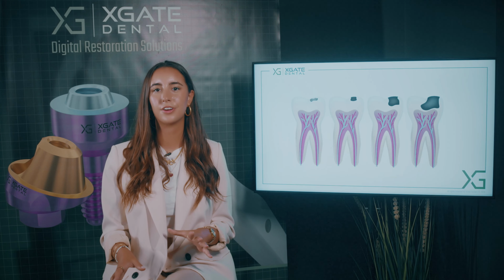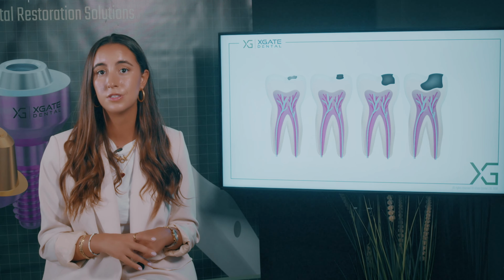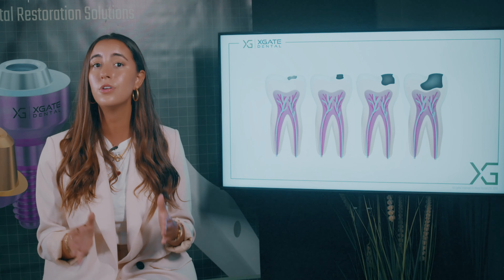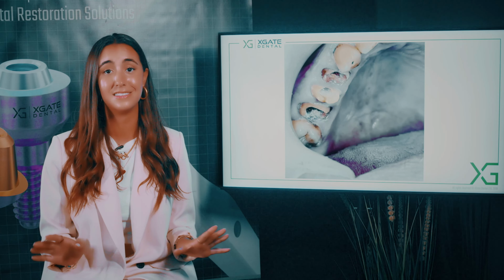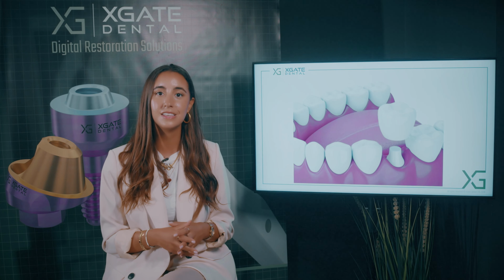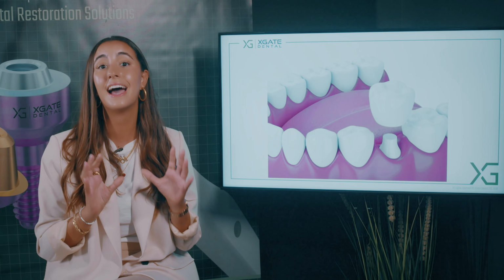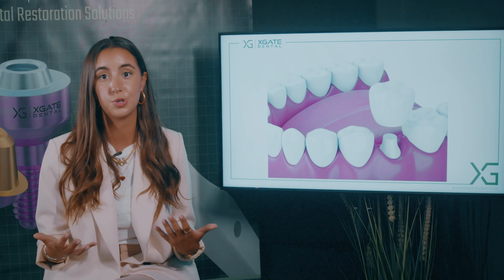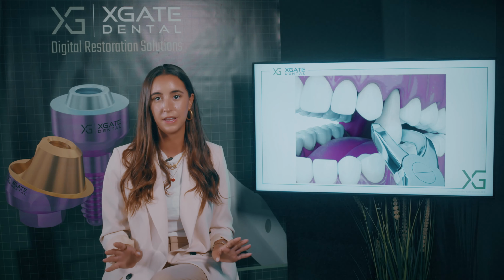Unmasking Cavities Symptoms, Treatments, and Prevention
Cavities: The Journey from Inception to Crowns or Extractions.
Uncover the different types of cavities, from minor to severe, and learn to recognize their telltale symptoms. Discover the various treatment options, including fillings, root canal treatments, and dental crowns. Gain insights into the intricate process of endodontic therapy, where the infected tooth pulp is removed and the root canals are cleaned and sealed. Explore the importance of timely treatment and understand when tooth extraction becomes necessary. Whether you're seeking to prevent cavities or navigate the journey of restoring a decayed tooth, this video offers a wealth of knowledge to empower you in maintaining optimal oral health.

00:00 Types of Cavities
01:00 Sensitivity and Pain
01:30 Root Canal Treatment
02:00 Cleaning the Tooth Pulp
02:30 Restoring the Tooth
03:00 Crown Placement Process
03:30 Functional Tooth After Treatment
04:00 When Extraction is Needed
04:30 Summary of Treatments

71 .